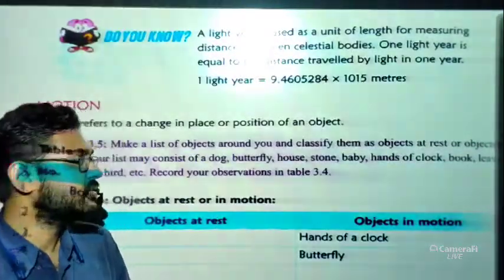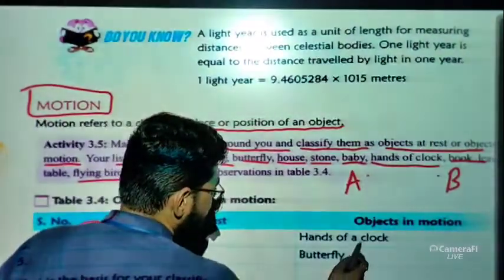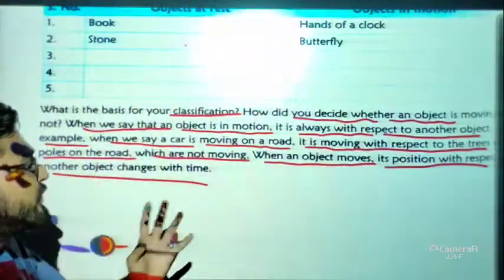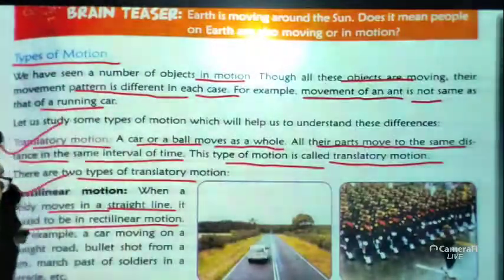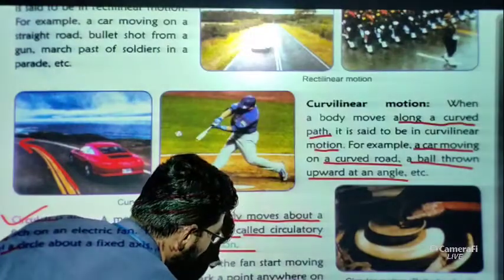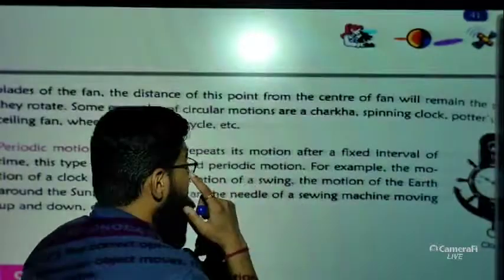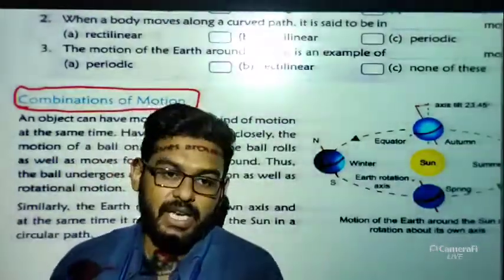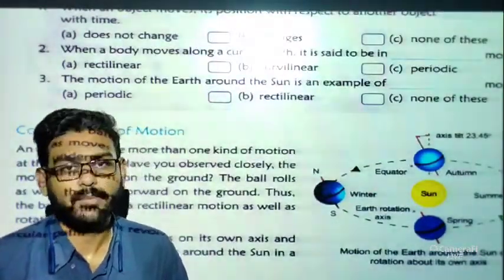Chapter 3 (Measurement of distance & motion) - Part 3